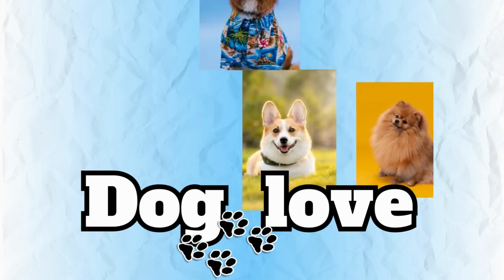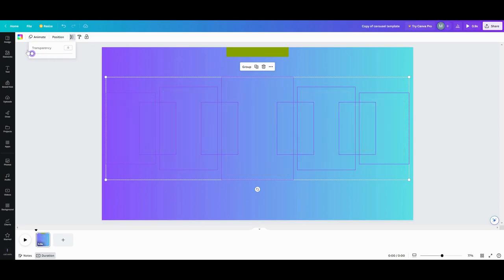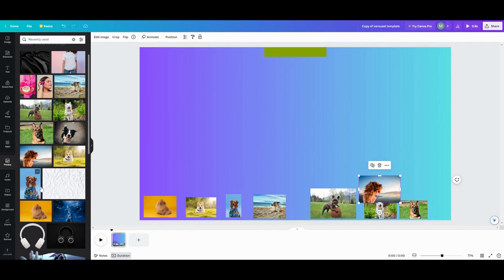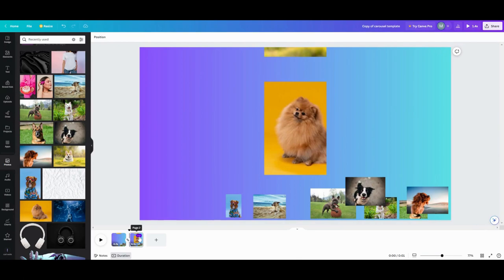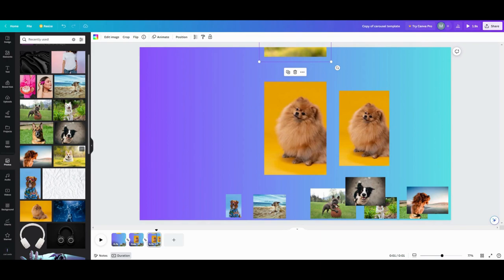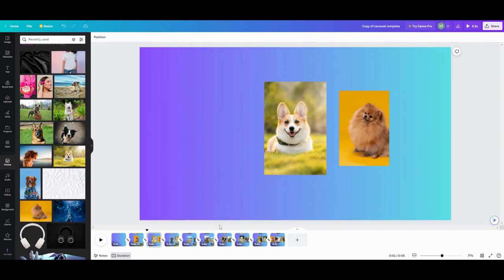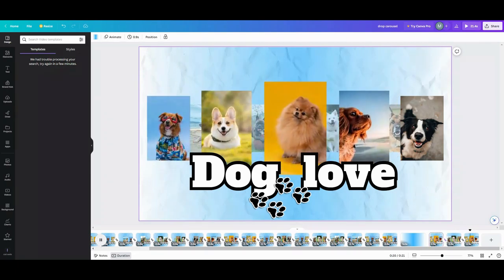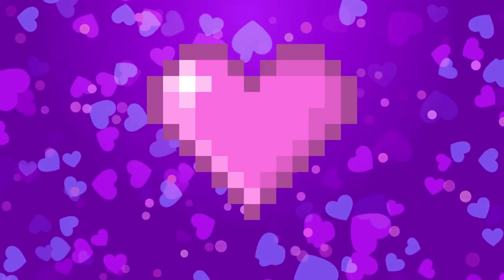How to make the Rotating Drop Carousel in Canva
Carousel Part 3...

Are you a Social Media Creator, a store content creator, brand manager, or a real estate agent, who is looking for fresh way to promote your brand or listing? Then this is the tutorial for you. Step up your graphic designs using this eye popping morph transition technique. Create a stunning visual for your client or audience to enjoy. Using Canva and the match & move transition  and a bit of animation you can take boring stagnant photos or page adverts to a new level.

How to create a rotating carousel in canva tutorial